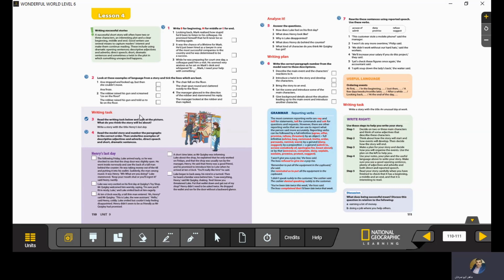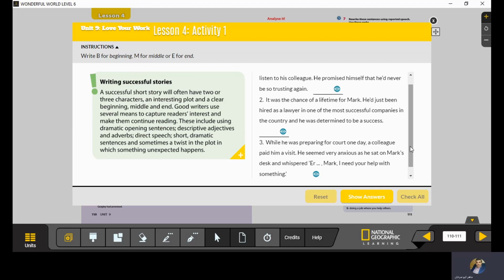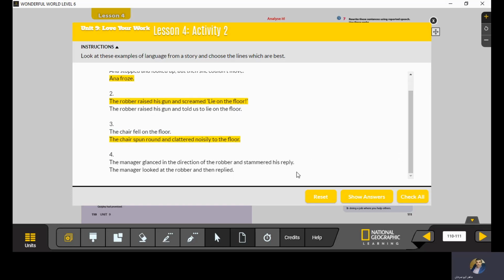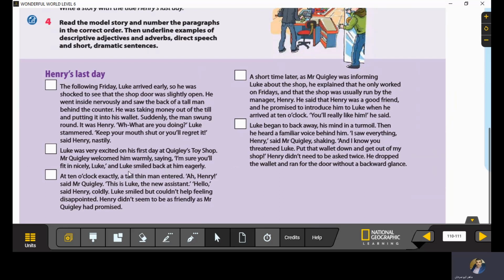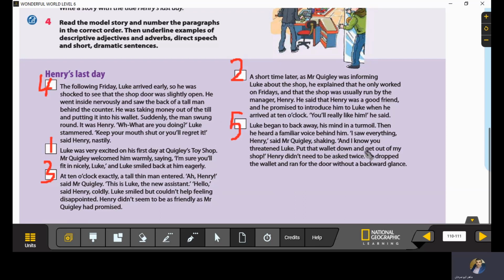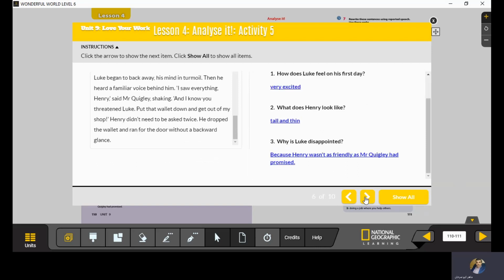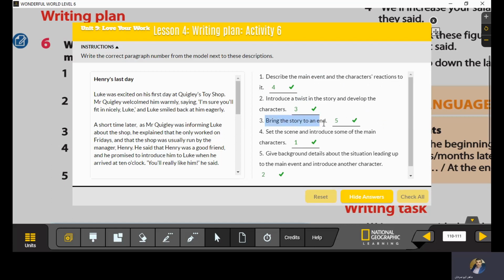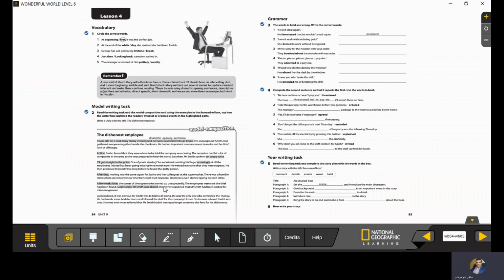SB p 110 111 Writing